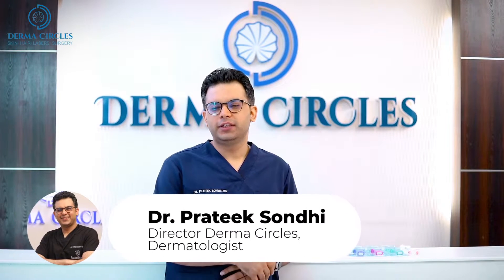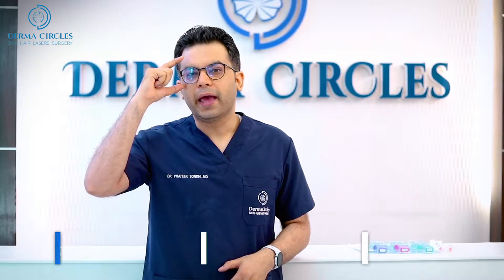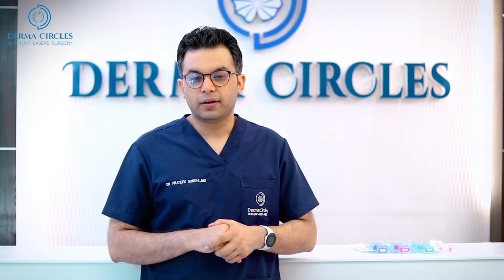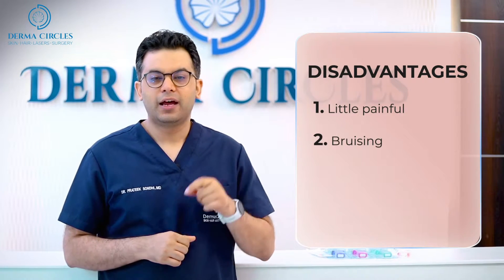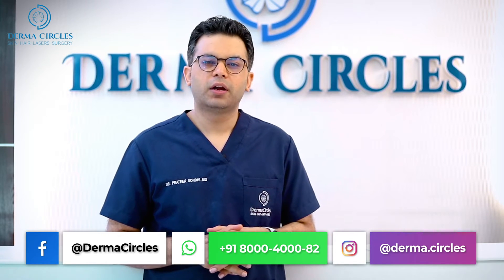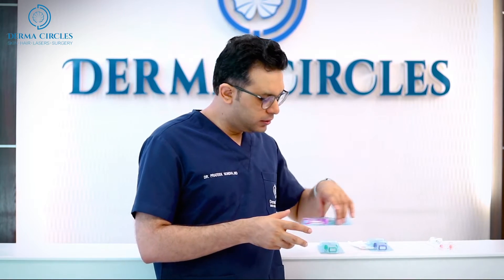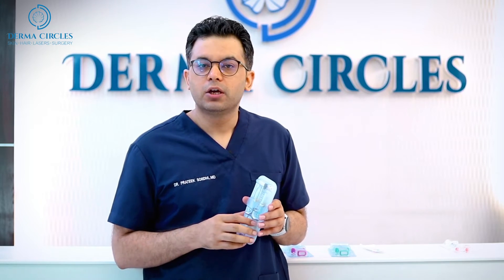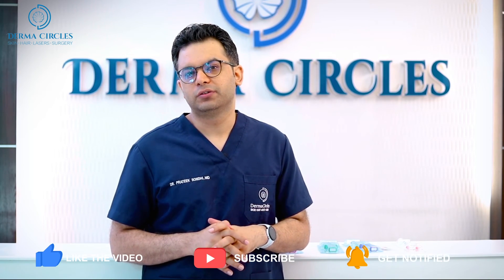What Causes Dark Circles? | Under Eye Fillers Treatment | काले घेरे से छुटकारा कैसे पाए?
The dark circles under your eyes can make you look tired and aged. Do you have dark circles under your eyes? Do you want to treat your under eye dark circles? Do you know how undereye dark circles can be treated? Well, if you want to know about under-eye dark circles, then this video is especially for you. Here is an expert dermatologist Dr. Prateek Sondhi who is talking in detail about the under eye treatment. In this video, he has talked about different under eye fillers that can treat under eye dark circles, their longevity, use, advantages, and disadvantages.

Derma Circle Clinic:
Derma Circles is a skin and hair clinic founded by dermatologists from AIIMS. We are a dedicated team of well-trained professionals who are committed to bringing the latest treatments related to skin and hair care to you.
You are beautiful as you are. We are here to help you be better using cutting-edge technologies and a highly experienced team of dermatologists and technicians.

Title with URL

📍 Clinic Address: Lower Ground Floor, M2
Inner Ring Road, South Ex, New Delhi

Need assistance?
Reach out to our WhatsApp helpline at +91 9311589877. We're here to help! Get in touch and receive a free direct consultation response.

आंखों के काले घेरे से कैसे छुटकारा पाएं | What Causes Dark Circles | Treatment | Dr. Prateek Sondhi

Permanent Skin Brightening | Best (Laser) Skin Lightening Treatments for Whiter Skin in Delhi